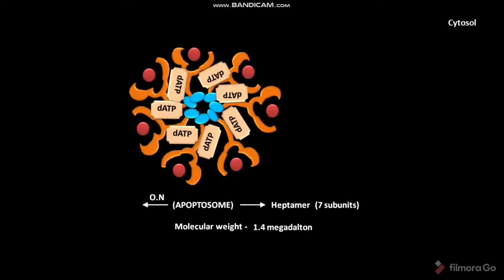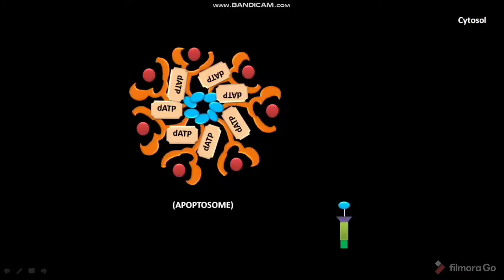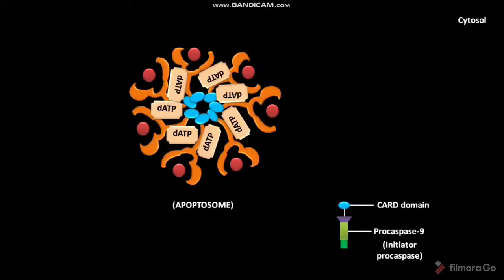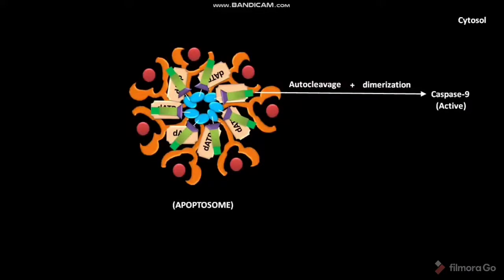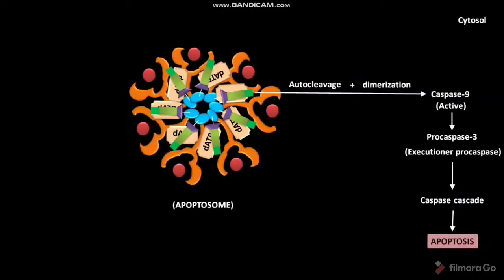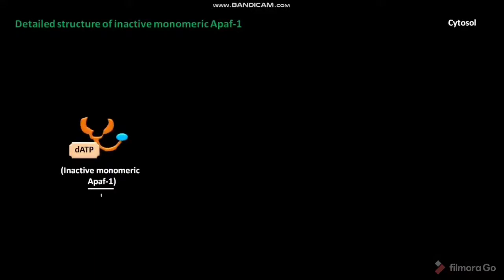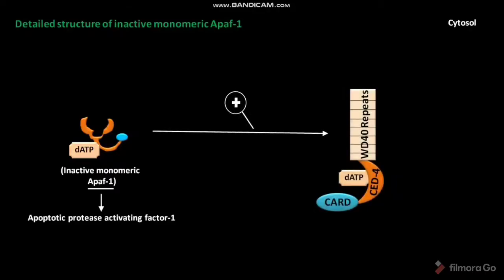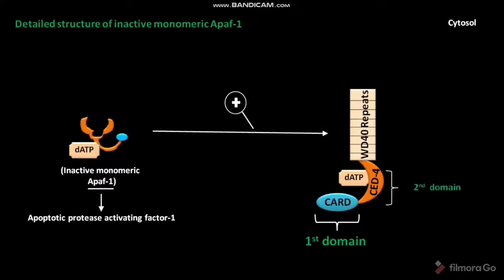Intrinsic pathway of apoptosis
This video tells about the intrinsic pathway of apoptosis in mammalian cell which involves mitochondrial cytochrome c and adaptor protein Apaf-1 and caspases like caspase-9 and caspase-3.It also says about the causes of intrinsic pathway of apoptosis.